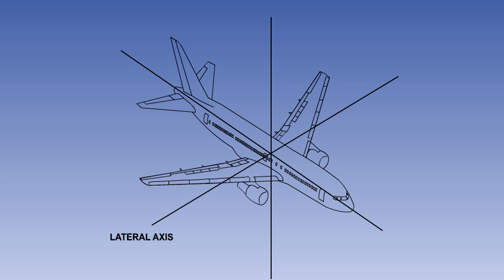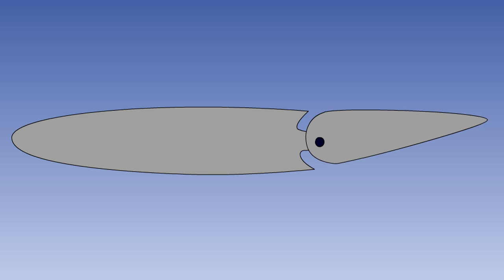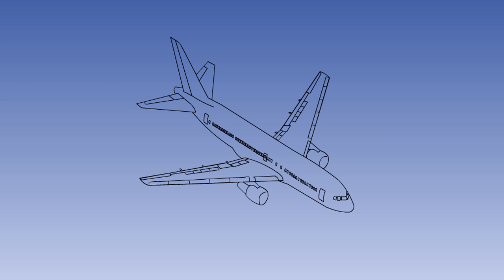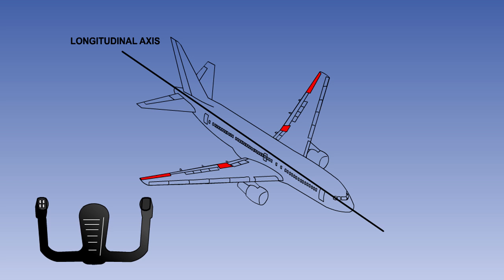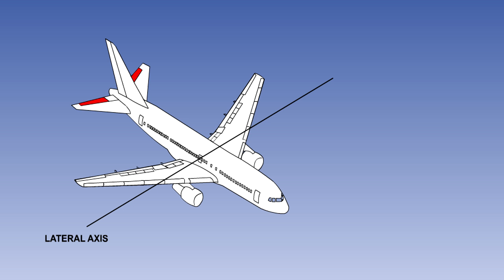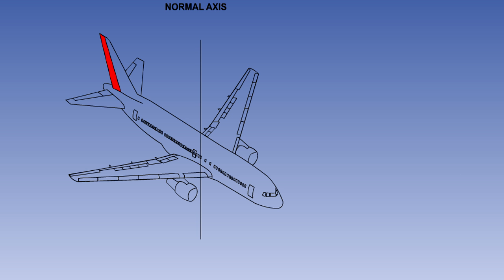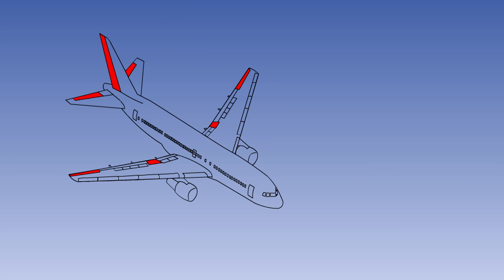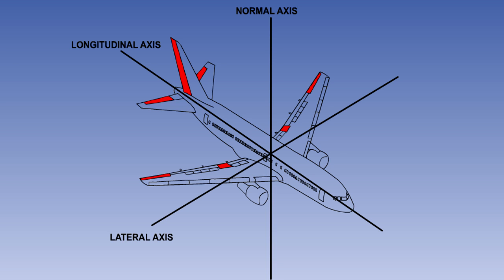ATPL Systems 021 - Ep.20: Flight Control Systems | ATPL Training | ATPL Exams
Welcome to ATPLation! ✈️ In this comprehensive episode of our ATPL Aircraft General Knowledge series, "Flight Control Systems," we delve into the essential aspects of flight control systems used in aircraft. This episode is crucial for anyone pursuing their Airline Transport Pilot License (ATPL), providing in-depth insights into the components, operation, and maintenance of flight control systems in aviation.

Understand the key components of flight control systems, including primary and secondary flight controls, control surfaces, and the mechanisms that connect them to the cockpit controls. We cover the principles of operation for ailerons, elevators, rudders, flaps, slats, and spoilers, as well as the importance of regular maintenance and inspections. Learn about common issues and troubleshooting techniques associated with flight control systems, and the international standards that govern their use and maintenance.